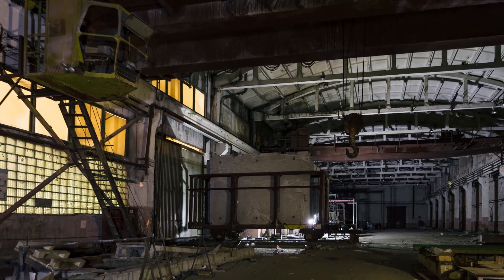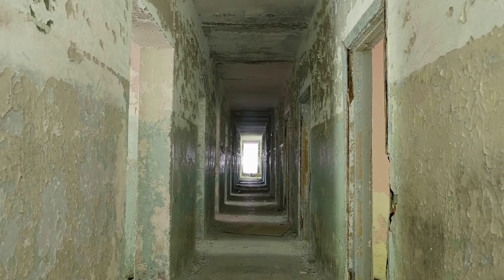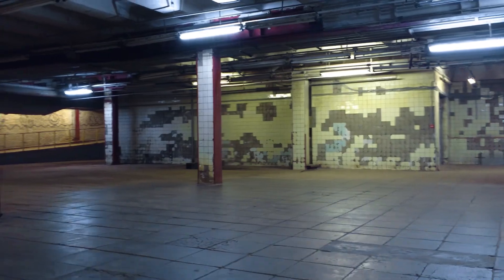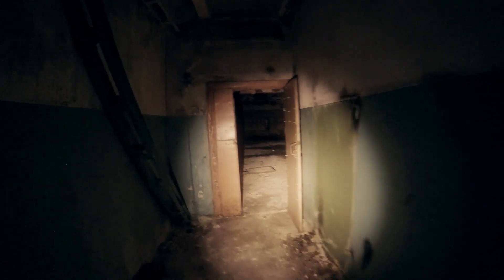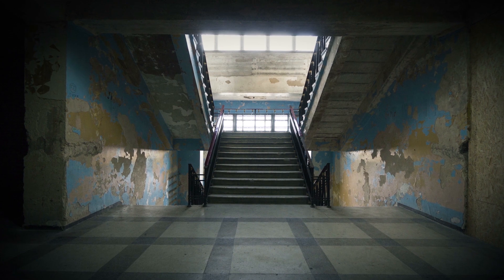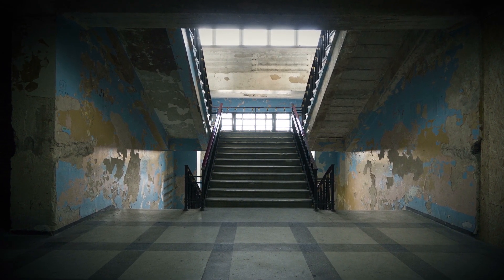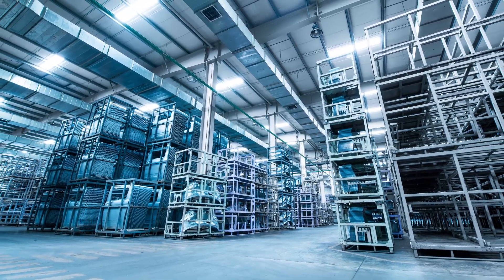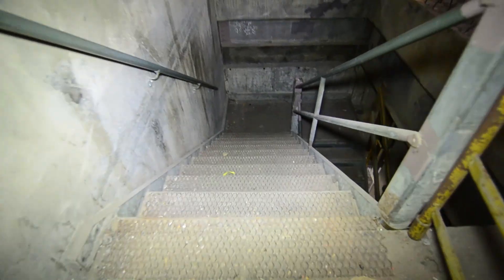SubT Challenge: Adapting to the Urban Environment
DARPA Subterranean Challenge program manager Dr. Timothy Chung explores the complexities teams will encounter in the Systems competition of the Urban Circuit, taking place Feb. 17-27, 2020, at Satsop Business Park in Elma, Washington. The Urban Circuit mimics the uncertain environment awaiting a first responder or warfighter in emergency scenarios in diverse urban settings.